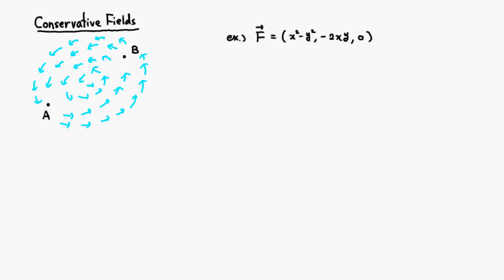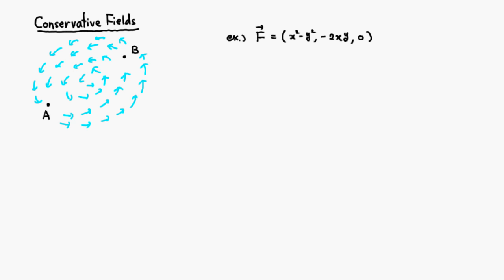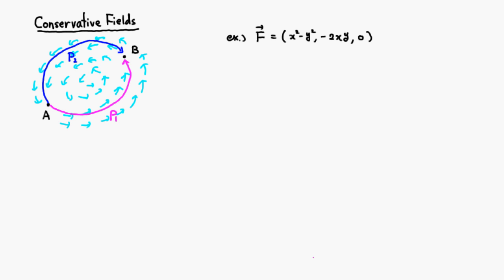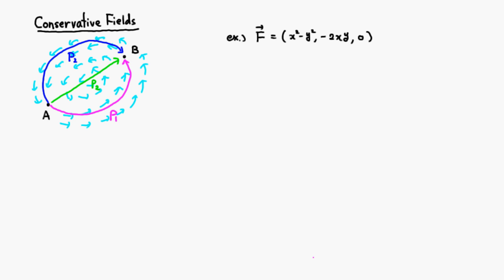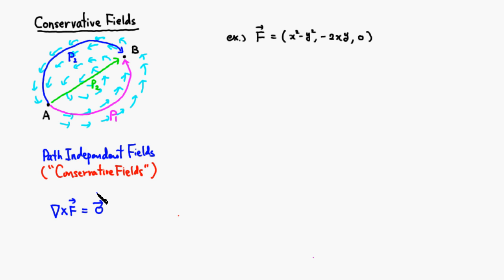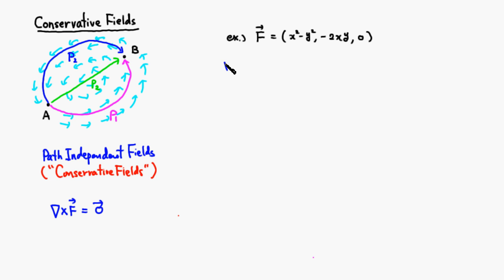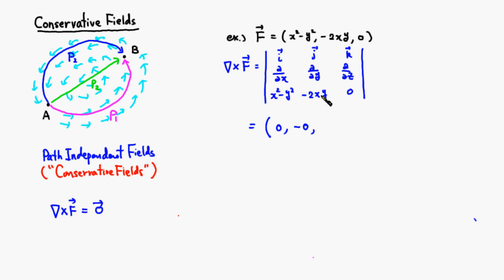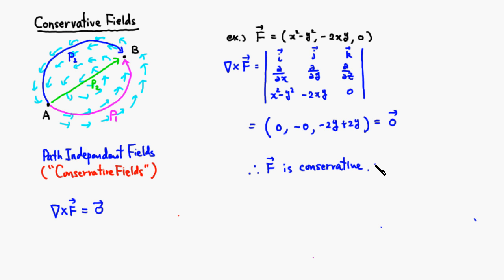MTH 540 Conservative Fields